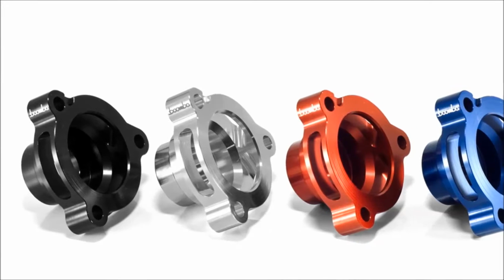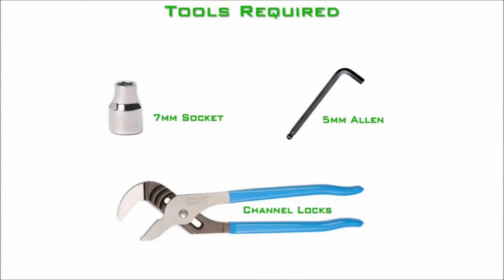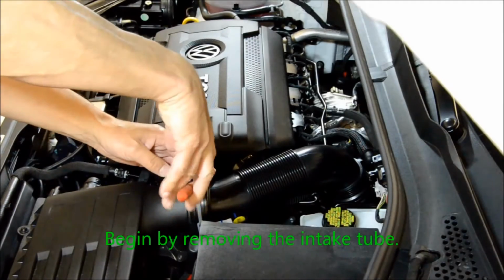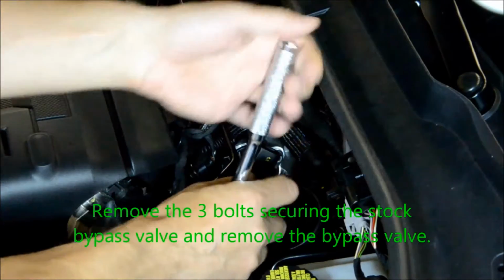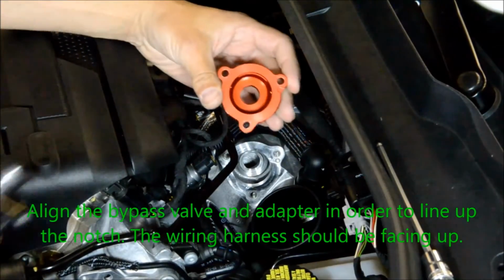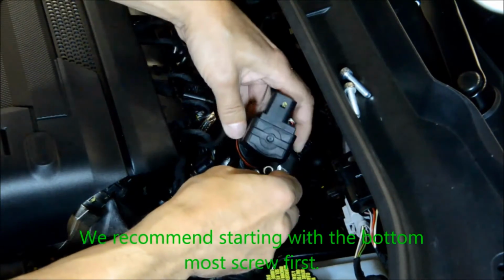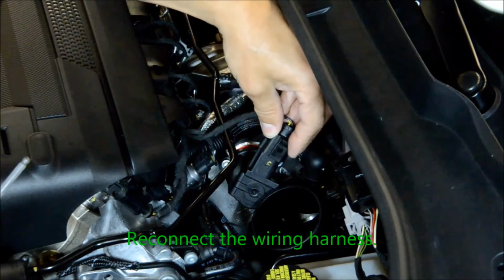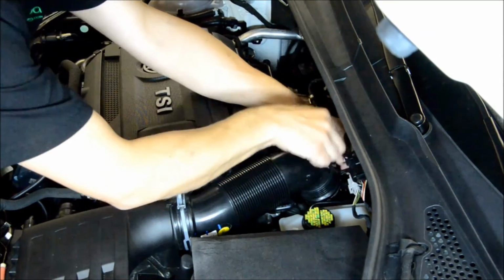How to Install | Boomba BOV Adapter for '13+ VW GTI MK7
No aftermarket tuning required. Will work on stock tune or aftermarket tunes.

This high performance adapter mounts between the OEM bypass valve/solenoid and the turbo housing, causing the unused charge air to vent to atmosphere (VTA) giving off the well known, but distinct sound all turbo owners know and love! The adapter bolts right in with the included longer bolts, no other modifications or tuning are required.

Installation is simple (car does not need to be raised) and all mounting hardware is included.

Precision CNC machined out of high quality aircraft grade billet aluminum.

Available in your choice of color: Onyx Black, Royal Blue, Race Red, or Pure Aluminum